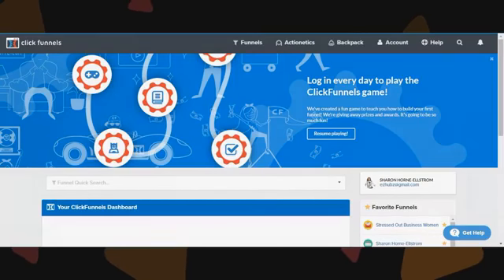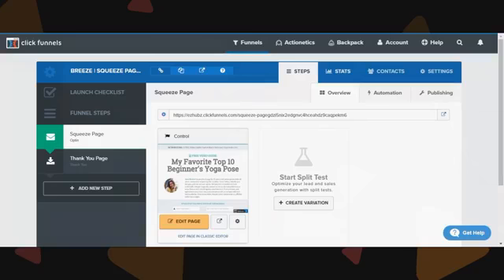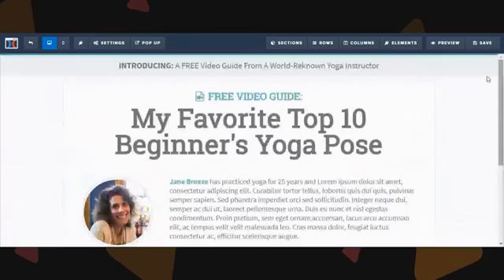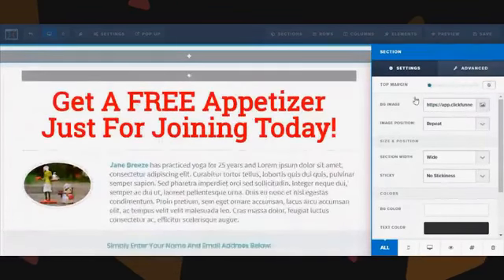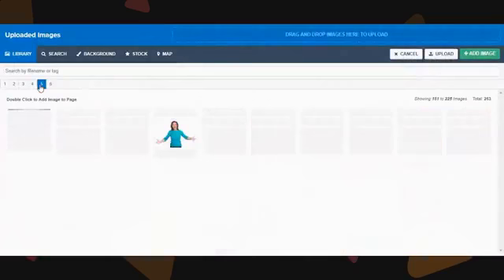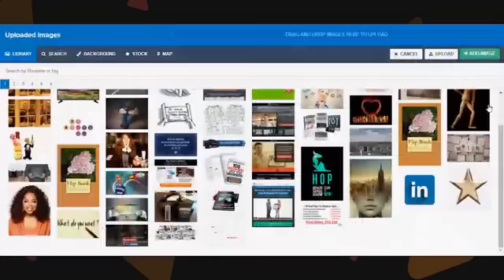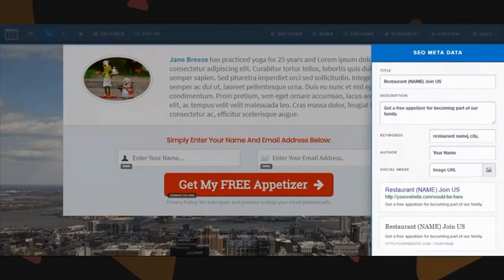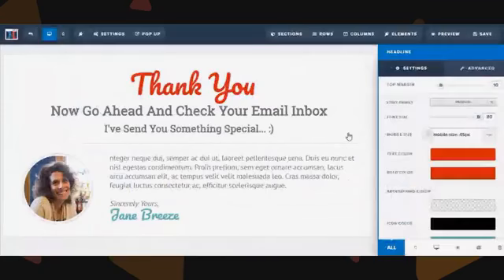How to automate the marketing for your restaurant...